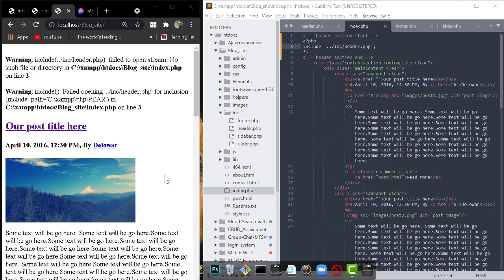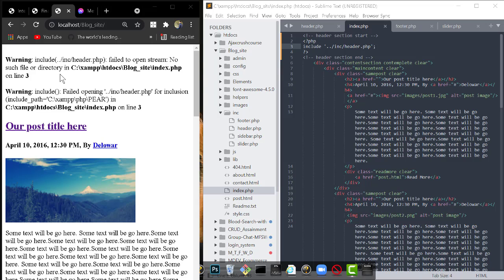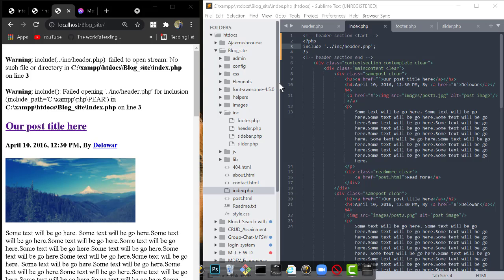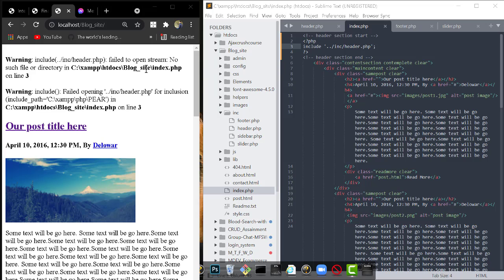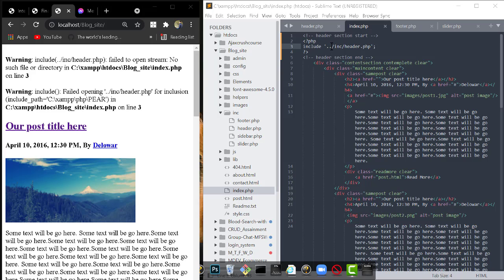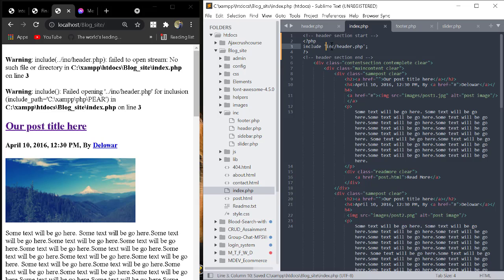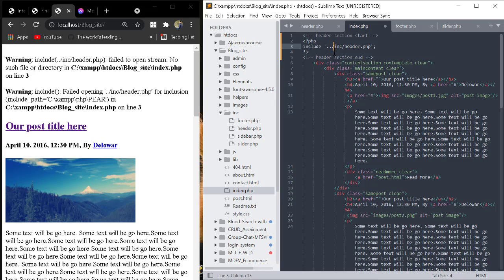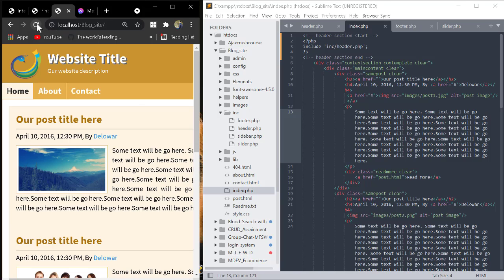Warning: include(../inc/header.php): failed to open stream: No such file or directory in C:\xampp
Warning: include(../inc/header.php): failed to open stream: No such file or directory in C:\xampp\htdocs\Blog_site\index.php on line 3